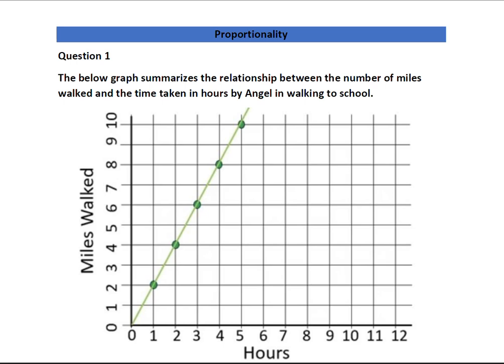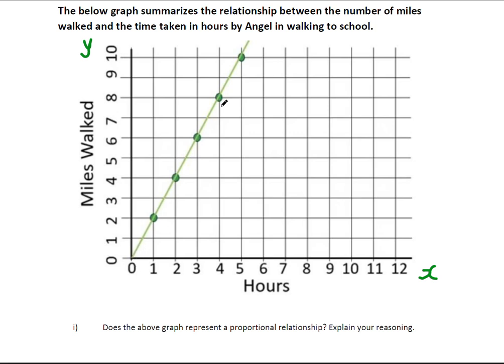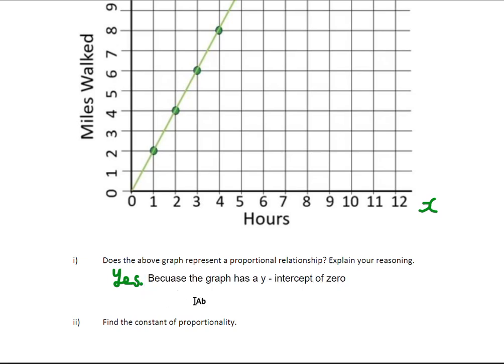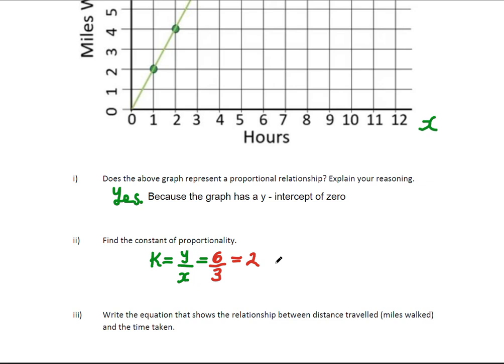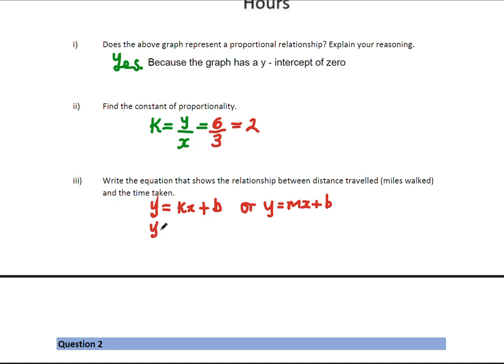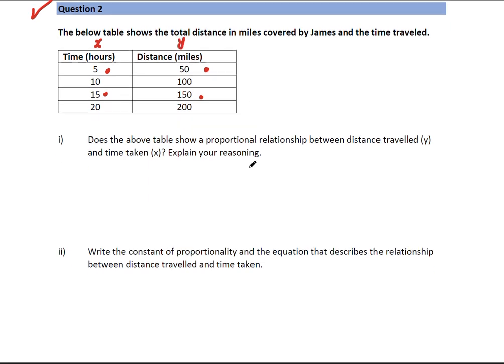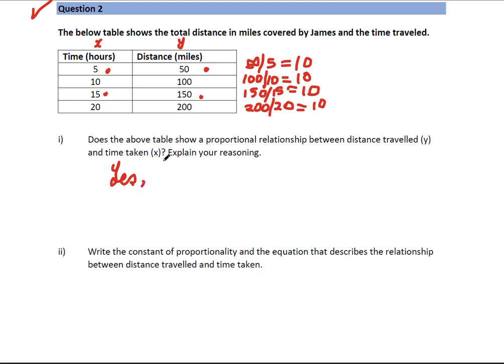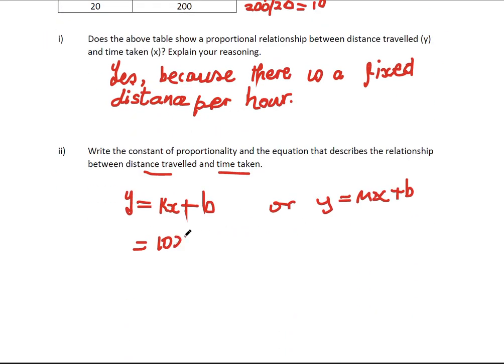Proportionality and Linear Equations Made Simple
This video illustrates the concept of proportionality and the process for constructing linear equations based on proportional relationships.